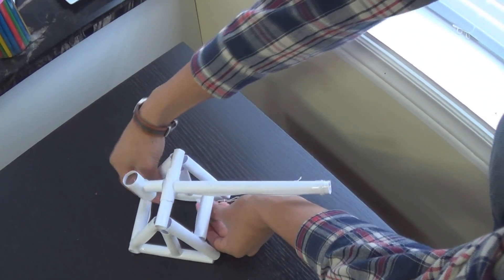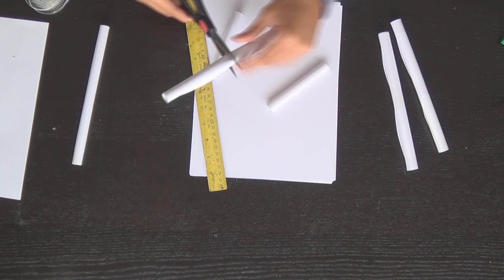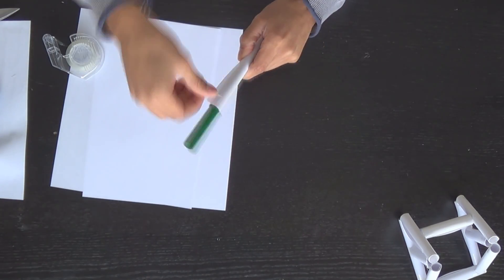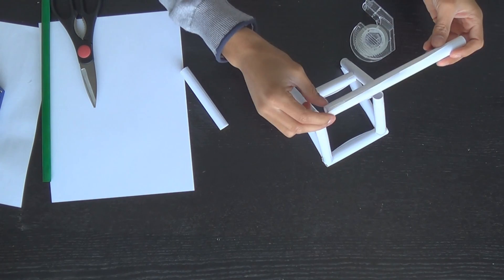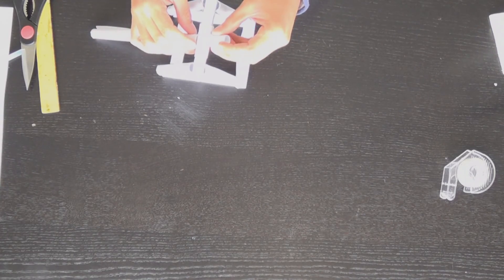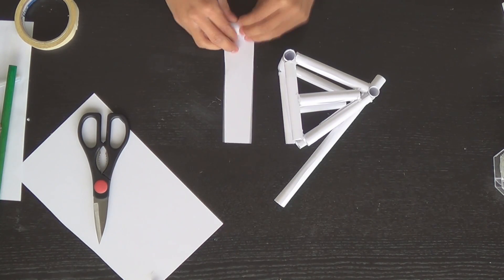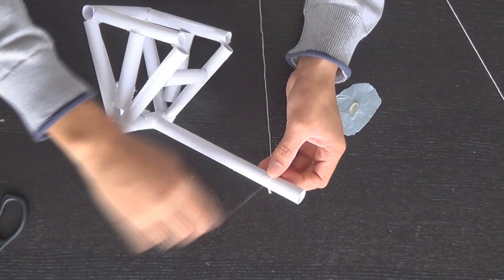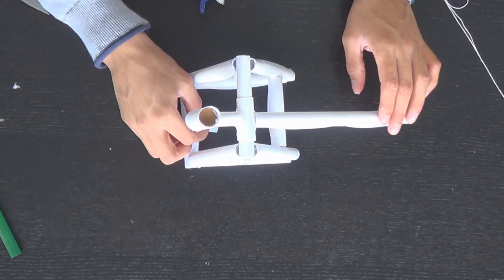How To Make a Paper Trebuchet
A simple trebuchet made out of paper and household materials. An easy paper craft seige engine - mini trebuchet

0:00 testing
0:28 Start tutorial (making paper cylinders)
1:07 building the frame
2:35 making the axle
3:17 attaching the axle
3:32 building the arm
4:38 attaching the counterweight
5:59 attaching the sac that carries the payload